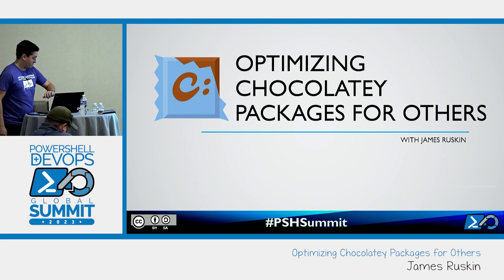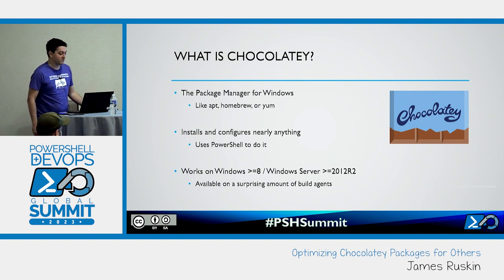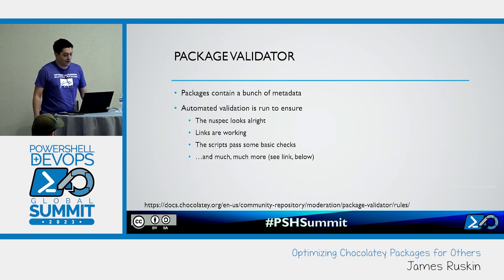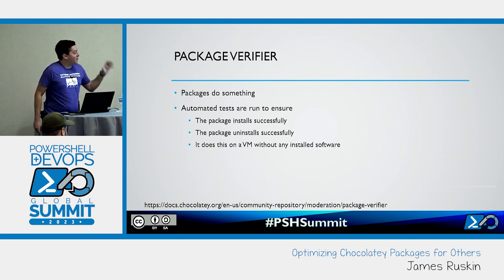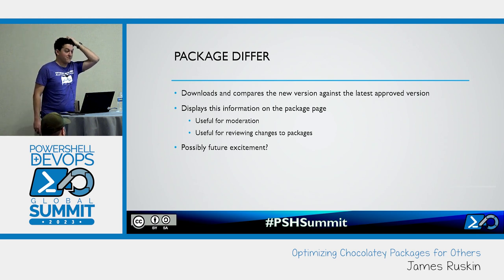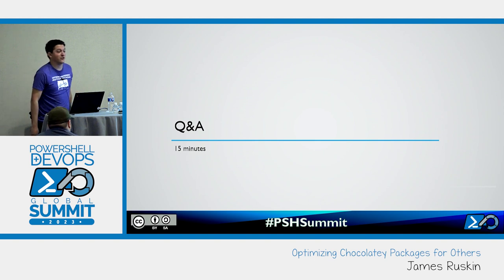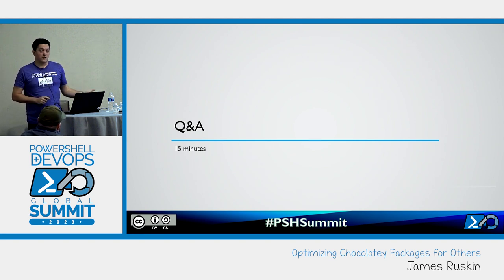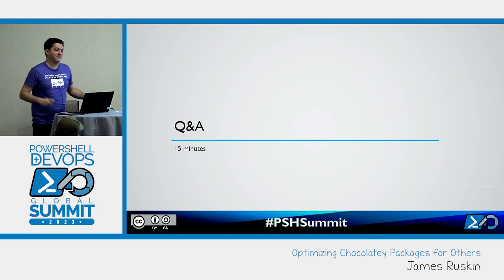Optimizing Chocolatey Packages for Others by James Ruskin